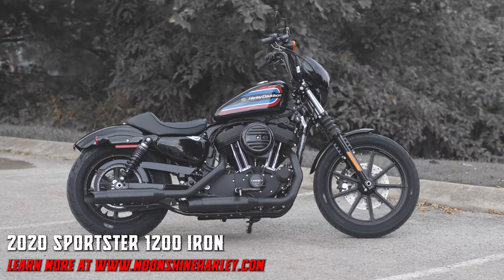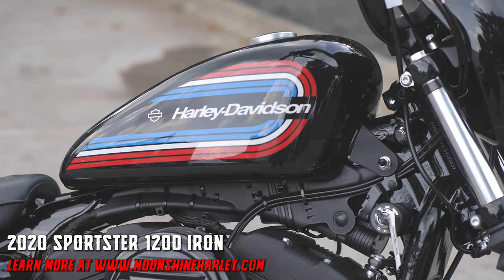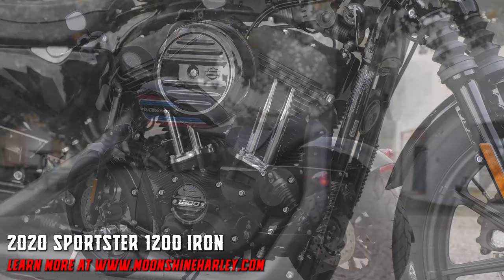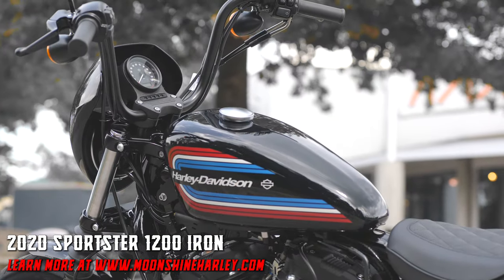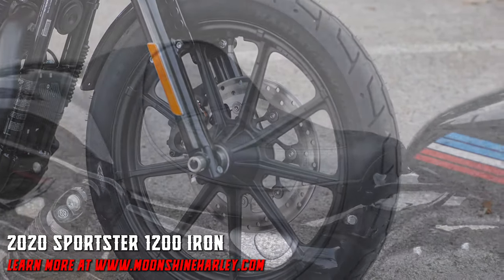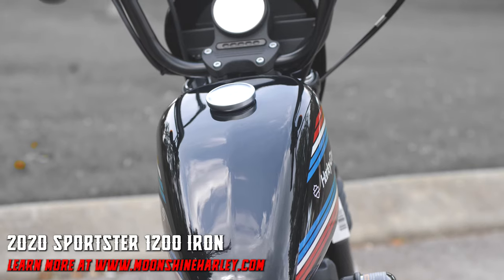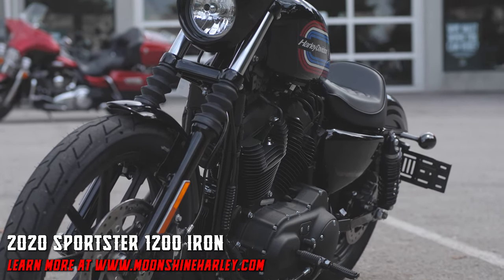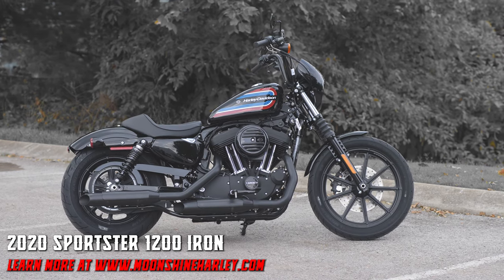2020 Harley-Davidson Sportster 1200 Iron | (Stock # 400303)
View this brand new 2020 Harley 1200 Iron on Moonshine Harley